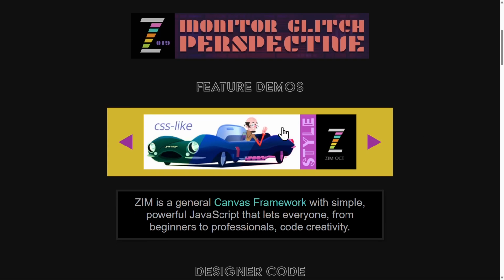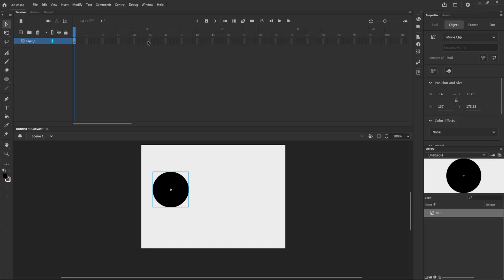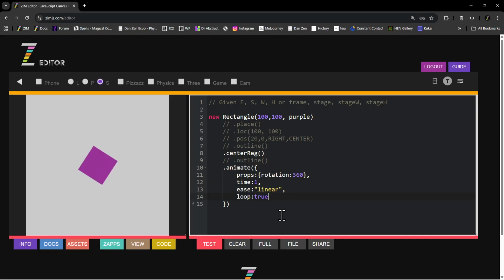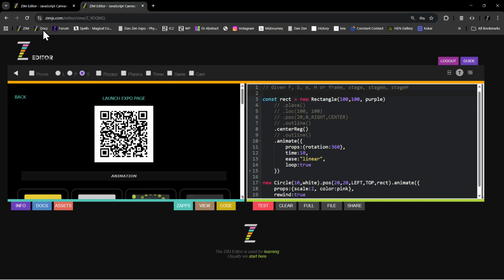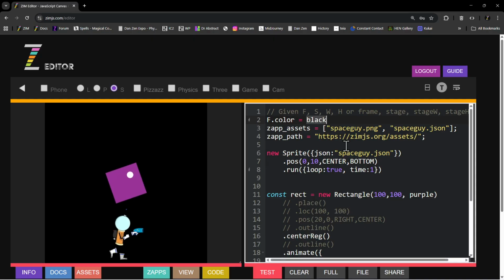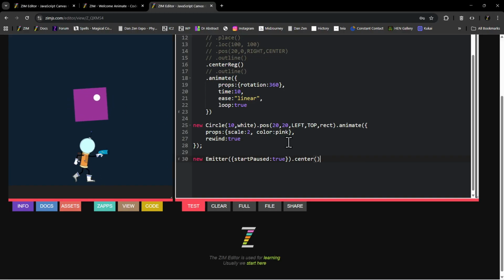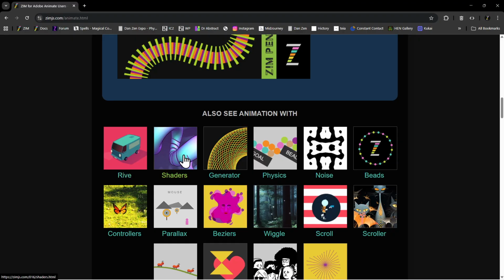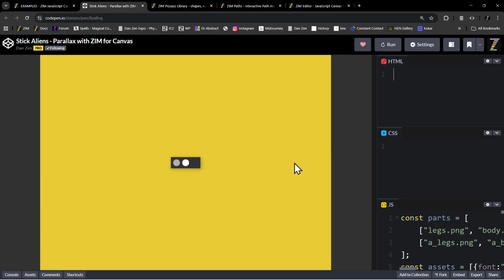ZIM Explore! 106. Welcome Adobe Animate Users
This video introduces the ZIM JavaScript Canvas Framework to Adobe Animate animators.  We show how a timeline animation can be done with simple code.  We describe how sprites work.  And explore animation in ZIM!

ZIM is an amazing JavaScript Canvas Framework built on CreateJS which Adobe Animate exports to.  So anything in ZIM can be used by Animate users.  if you have any questions and get creating!